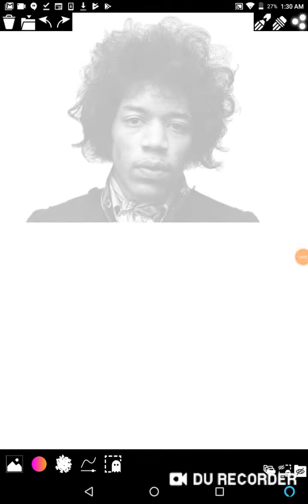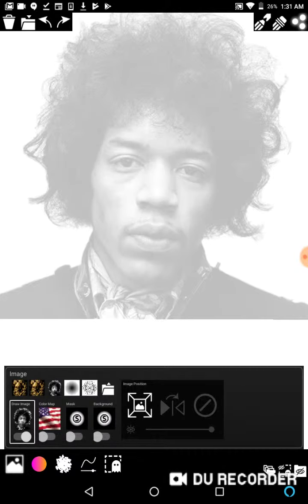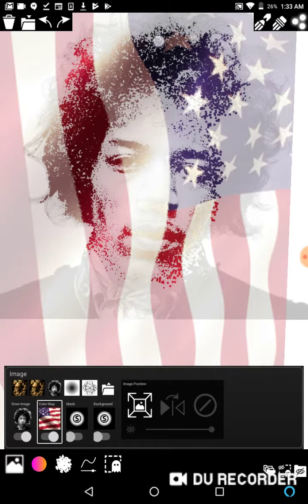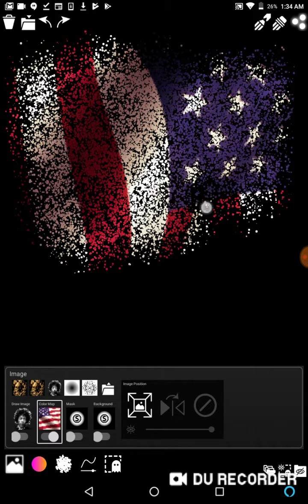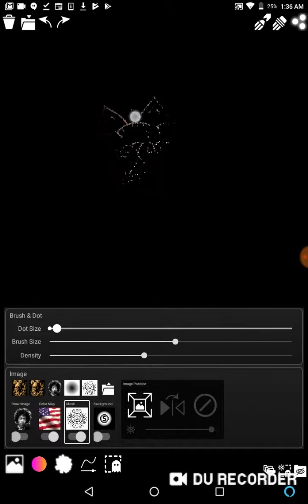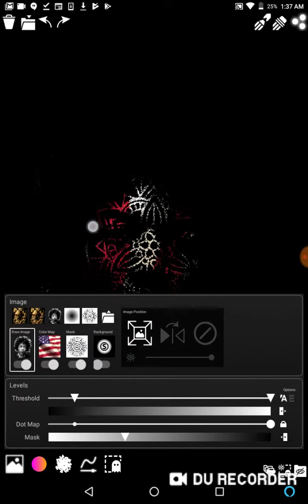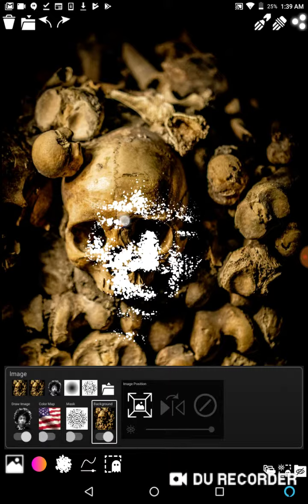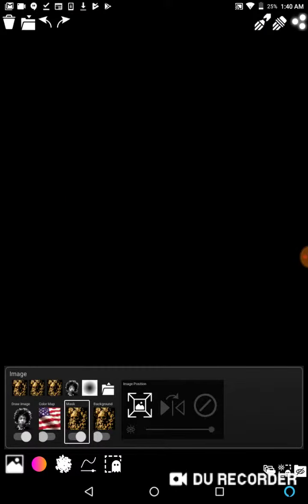Stipple Image Control Menu in Detail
Reviewing the Image Control Menu in Stipple Beta